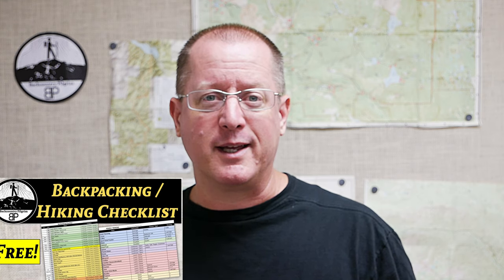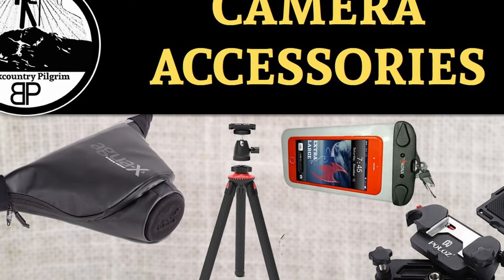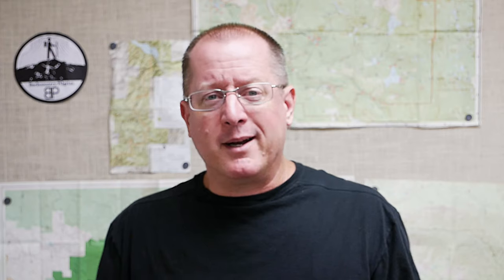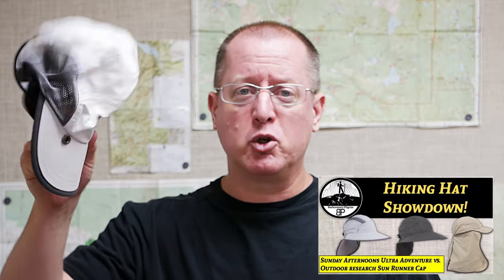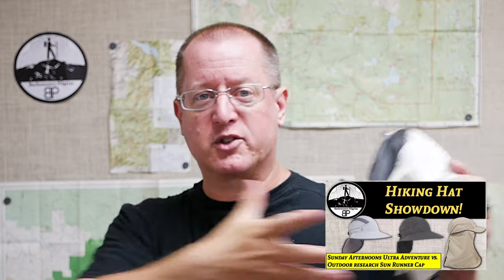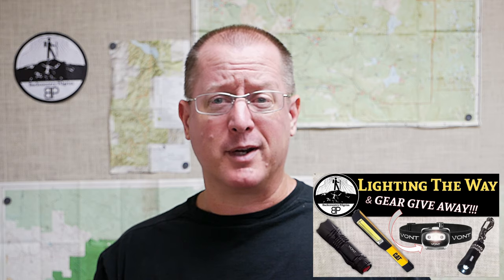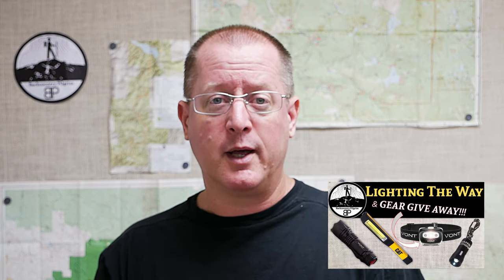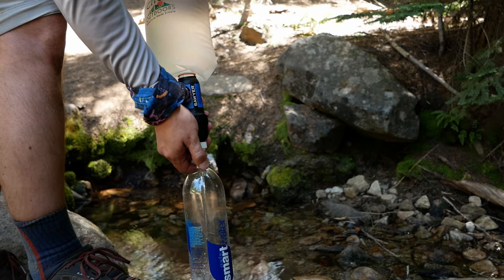What I Pack for a Day Hike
I like keeping a day pack ready to go at a moment's notice. It's easy enough to store my basics (gear minus food, water, and tech) in a small backpack and simply unload anything I don't need at the trailhead. Here I briefly go over my day hike loadout. See links below for full review videos and links to each item.

VIDEO LINKS:
Mountain Hardware Ghost Shadow (Synthetic Whisperer)
Even Naturals Bug Net
Cnoc Vecto 2L
Ferro Rod Keychain
Zmoon Emergency Blanket

PACKS & POLES
Osprey Atmos AG 50L
Mountainsmith Zerk 40L
Osprey Talon 22L
Mountainsmith Tour 9L Lumbar Pack
Mountainsmith Waterproof Dry Kick Lumbar Pack 4L

3F UL Lanshan 2 Tent

PHOTO, STUDIO, & TECH
Olympus TG5 Waterproof Pocket Camera (TG6 current model)
Geekoto Studio Tripod
Viltrox L116T LED Studio Lights
Rode Movo VXR10 Video Microphone